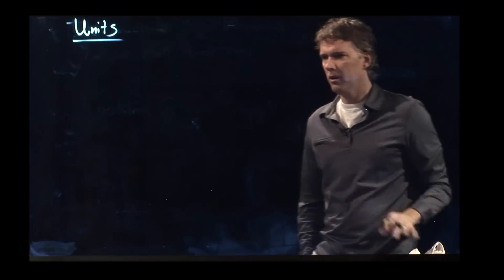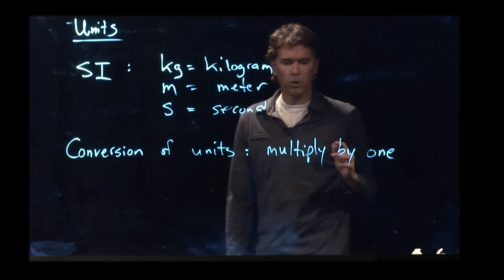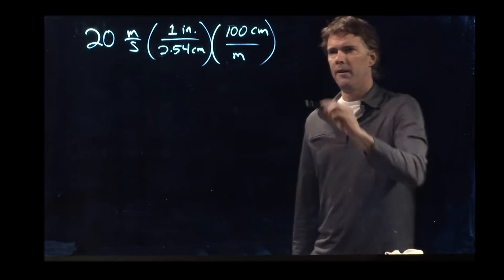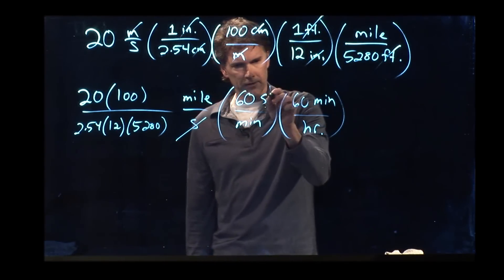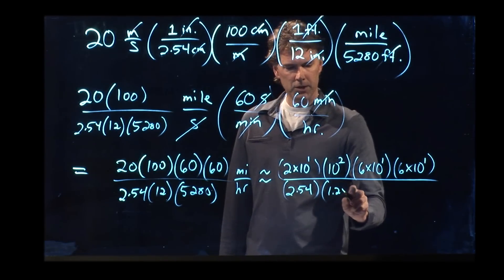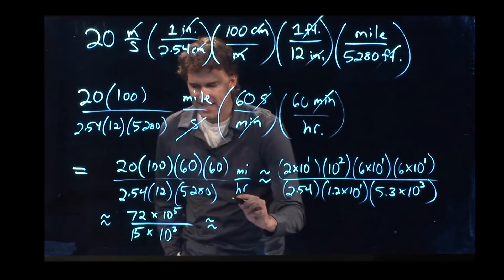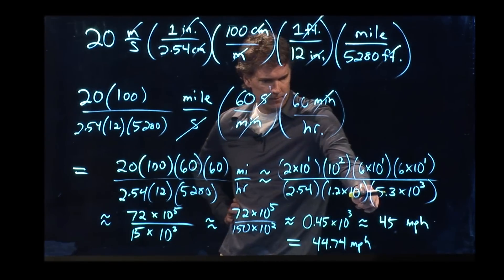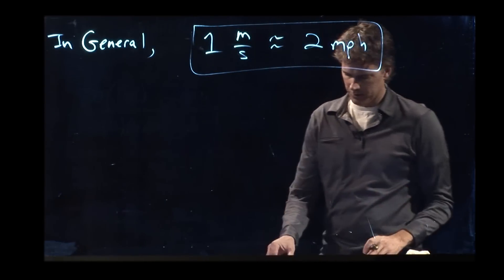Units Conversion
How to convert between different units